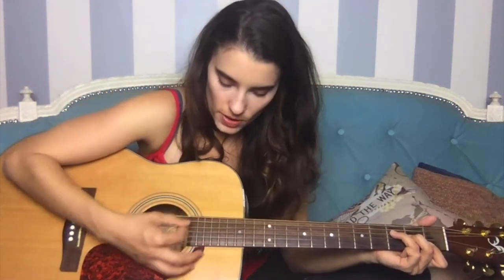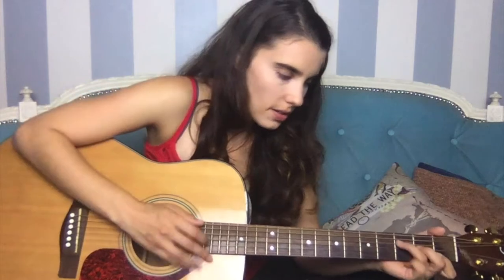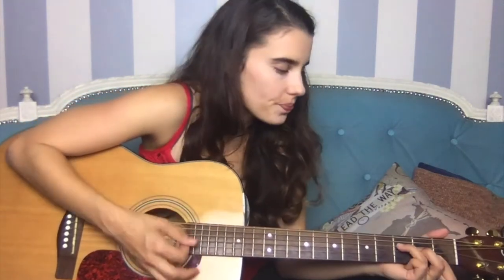heartbreak is contagious tutorial